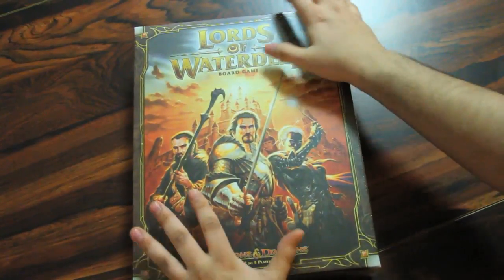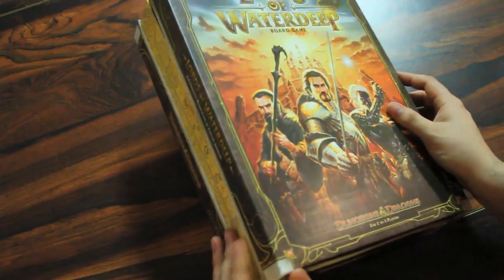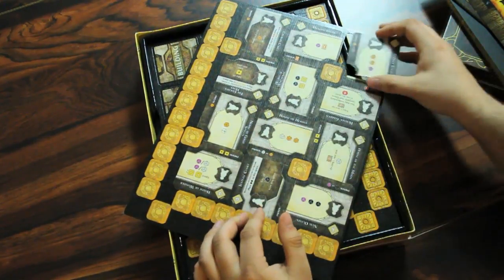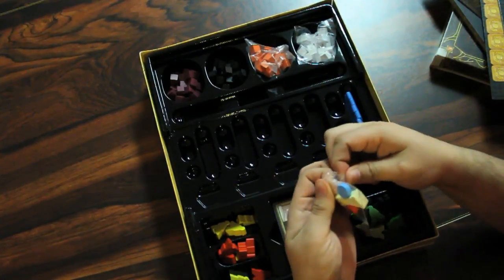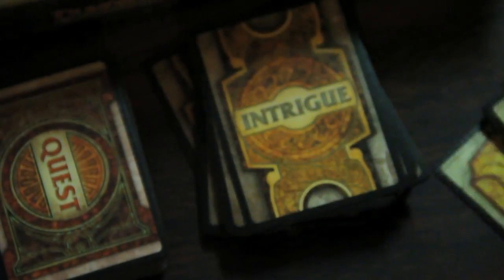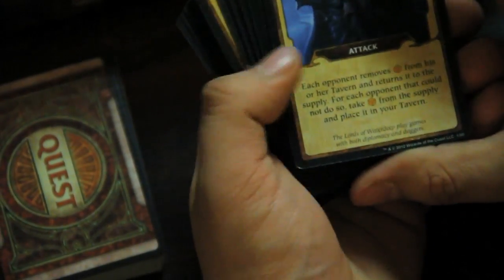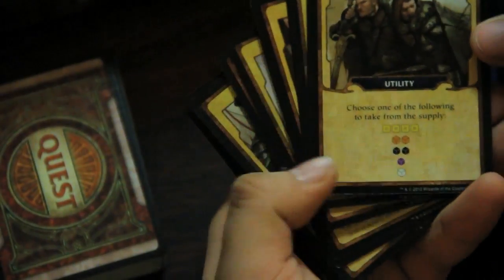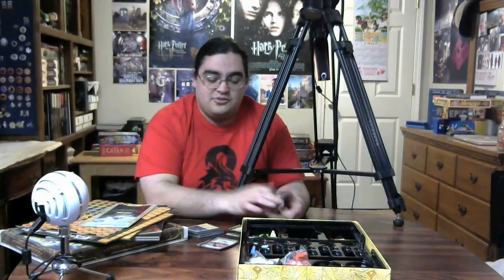Lords Of Waterdeep Unboxing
Unboxing Lords of Waterdeep by Wizards of the Coast.

This board game is set in the city of Waterdeep, and has players taking on the role of individuals leading different factions in attempt to gain control within the city. You gather adventurers to work for you and send them off on quests to earn rewards and prestige for yourself.